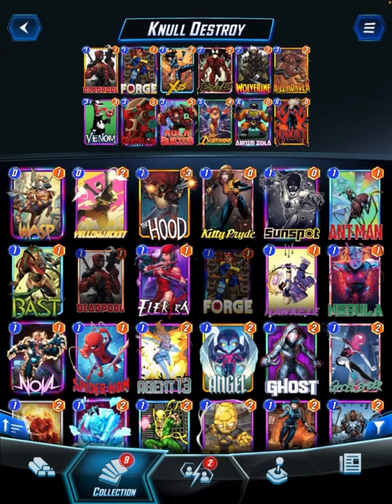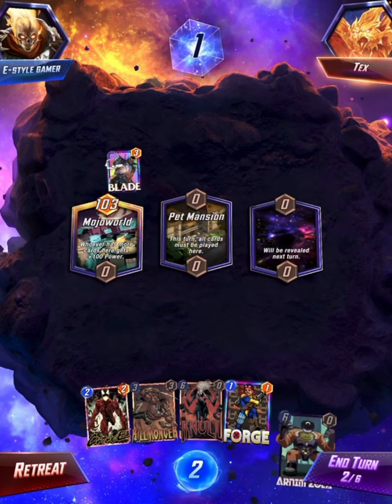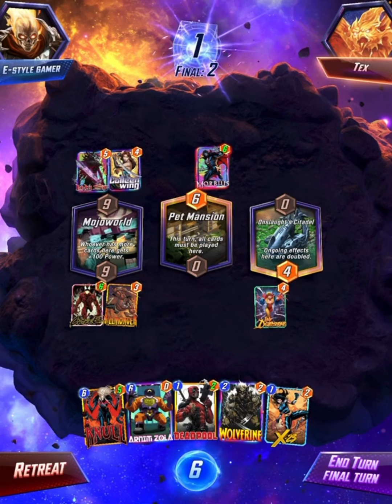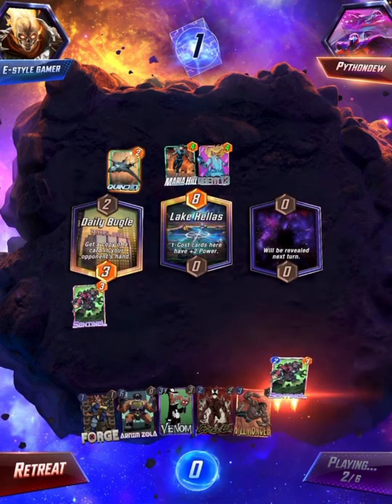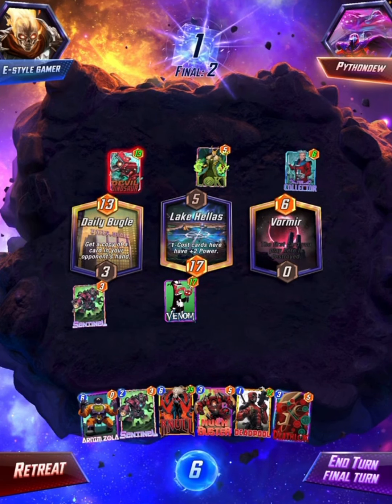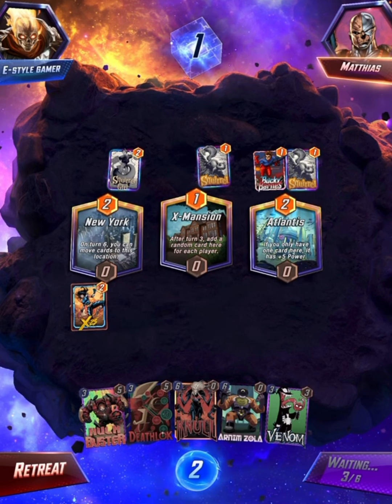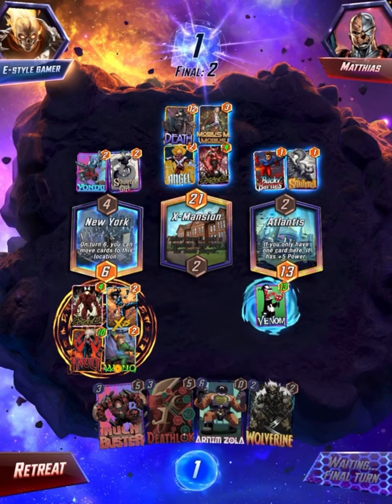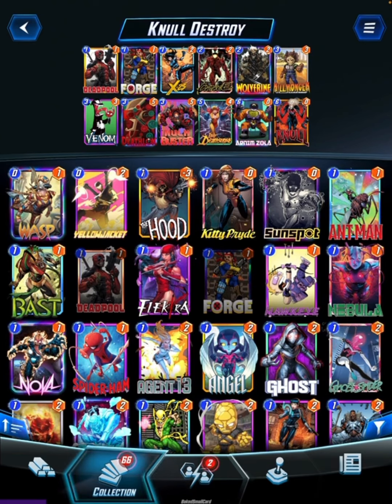Marvel Snap Knull deck